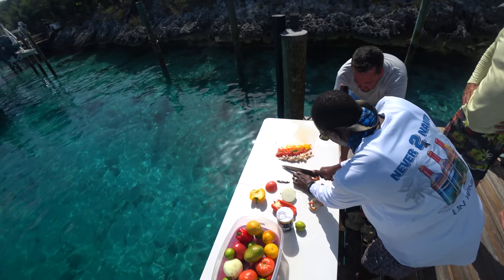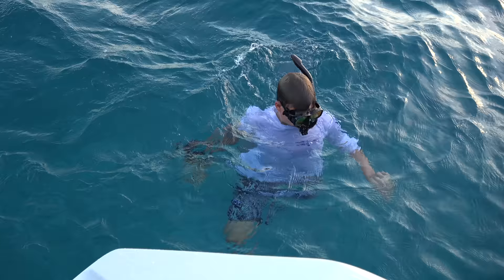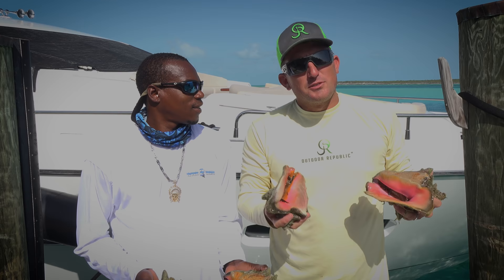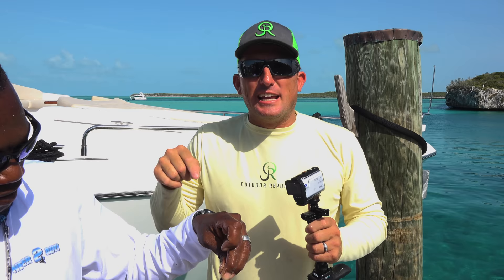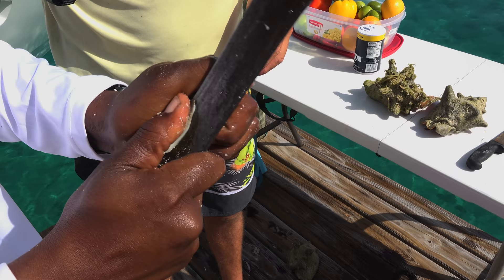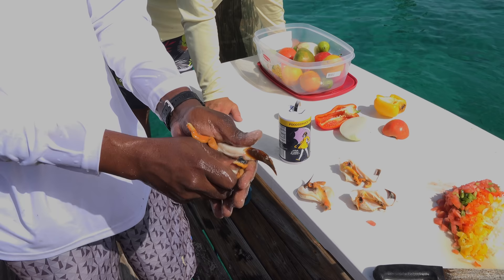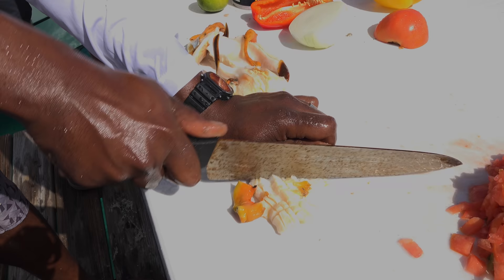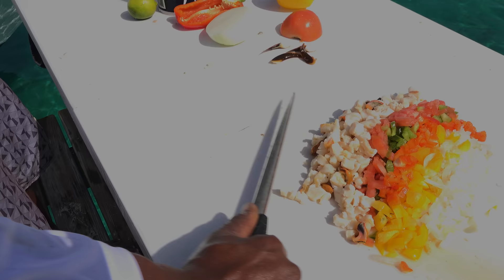Queen Conch in The Exuma Cays, Staniel Cay {Catch Clean Cook}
This is The first thing I eat every time I go to the Bahamas!!! GOOD is not the word!